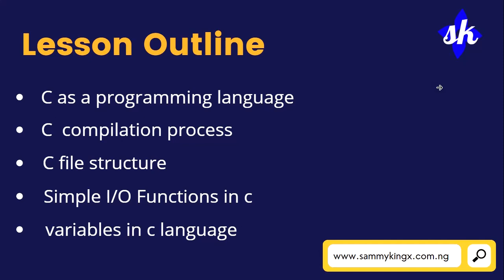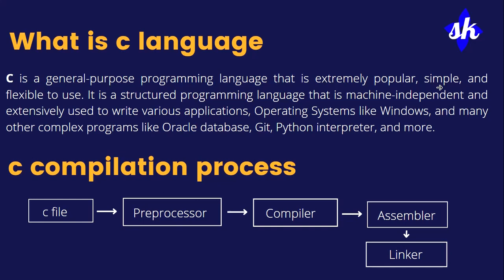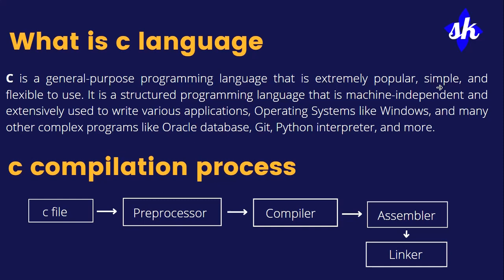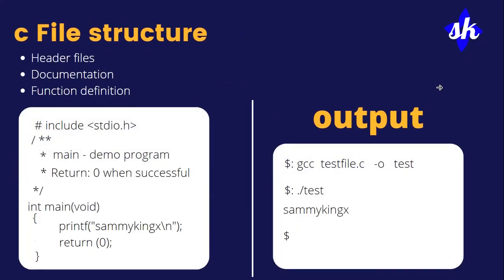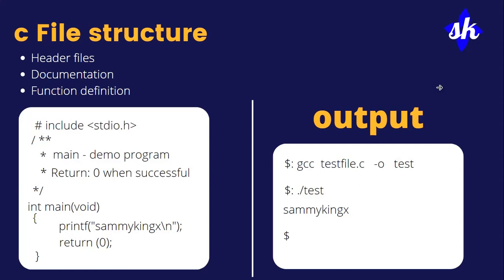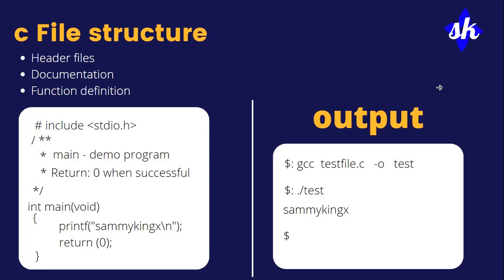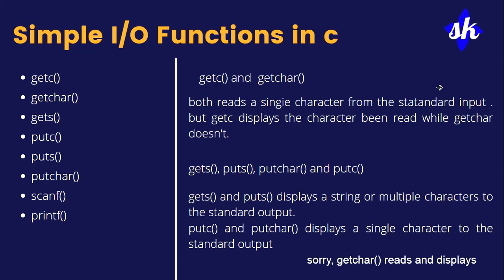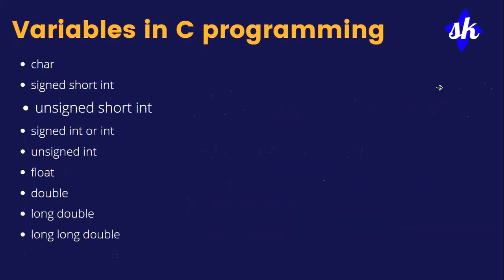Introduction to c - Basic concepts in c programming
This is the 1st series of our learning journey in c programming where in we discuss on what is c langauge, c compilation process, c file structure, basic I/O functions.

In the upcoming lessons we'll dive in depeer on c and do more fun stuff with it.

Don't forget to reach out if you need more explanation or coaching, love you guys.

cheers.